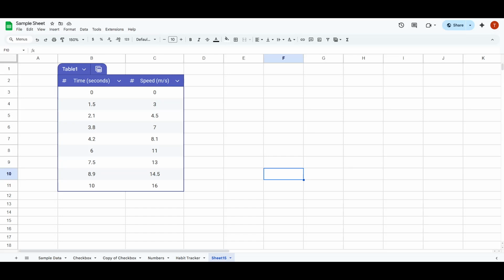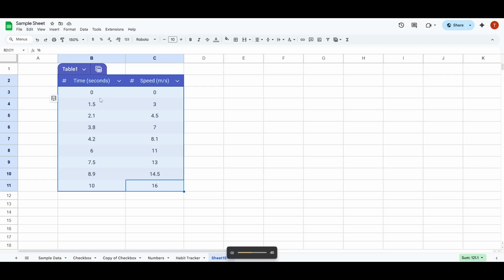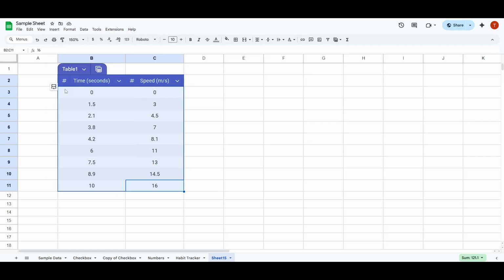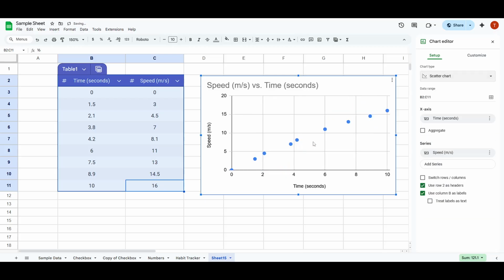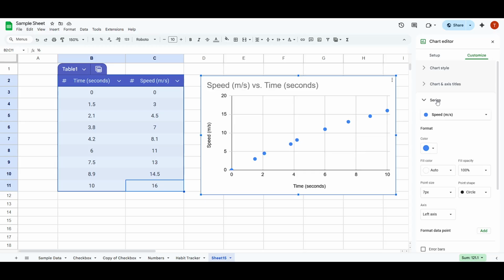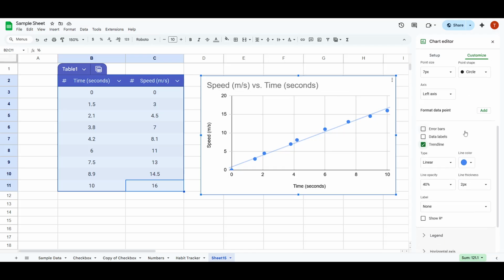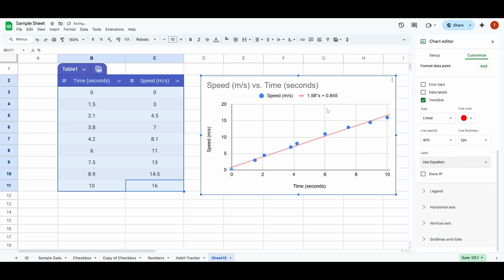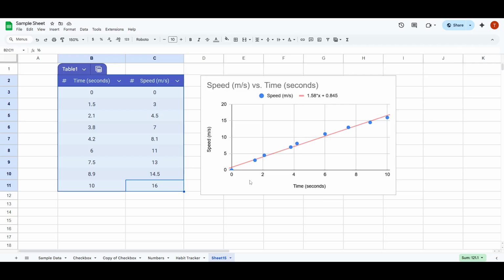How to Add a Trendline and Slope Equation in Google Sheets (2025 Tutorial)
In this video, I’ll show you how to add a trendline to a chart in Google Sheets and display its slope equation—perfect for analyzing data trends and performing linear regression.